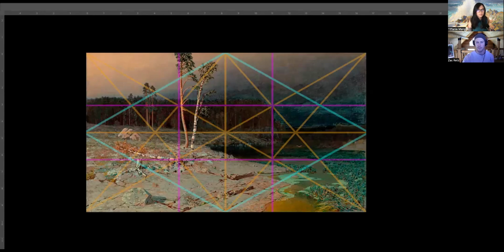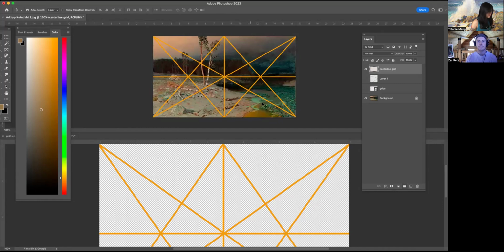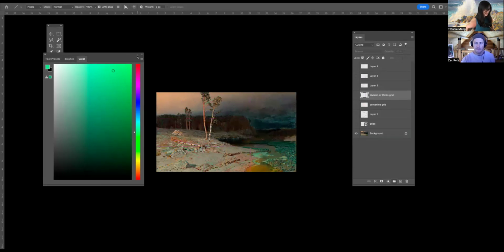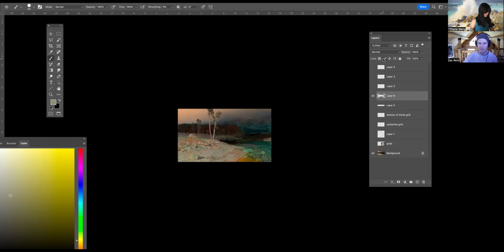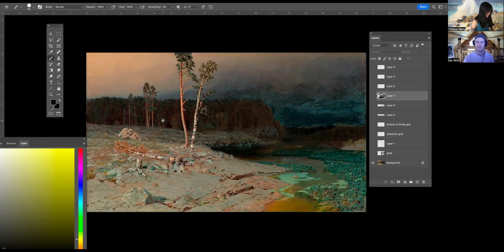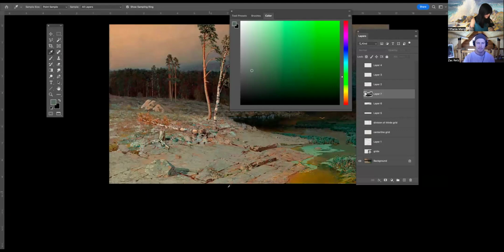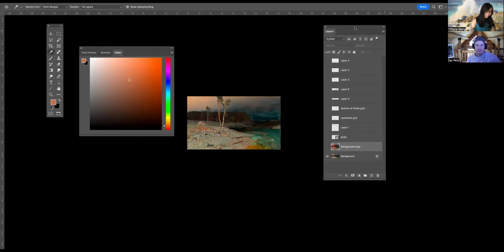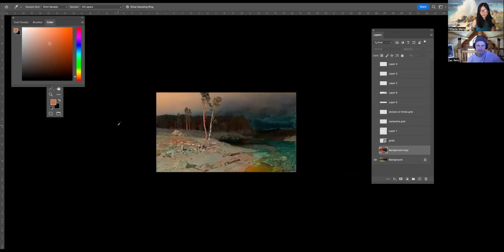Artist Unveiled: Arkhip Kuindzhi (Ep 1)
Enjoy this casual conversation as Zac Retz and I break down a painting of amazing Ukranian Artist: Arkhip Kuindzhi (AR-khip KWIN-dzhee)!

About the painting:
Arkhip Kuindzhi painted his famous work "On Valaam Island" in 1880. This piece captures the serene beauty of the Valaam archipelago, which is located in Lake Ladoga in Russia.

About the Artist:
Arkhip Kuindzhi (1842–1910) was a renowned Russian landscape painter known for his stunning depictions of nature. Born in Ukraine of Greek descent, Kuindzhi was a key figure in the Russian realist movement and later associated with the Peredvizhniki (Wanderers) group, which sought to bring art to the general public and reflect the realities of Russian life.

Kuindzhi is celebrated for his innovative use of light and color, often creating dramatic effects and capturing the grandeur of the Russian landscape. His work includes famous pieces like "Moonlit Night on the Dnieper" and "The Oak Grove." Despite his significant contributions, his career was marked by periods of withdrawal and mystery, as he was known to be quite reclusive. His unique style and technical mastery have left a lasting impact on Russian art.

I also have select course son MFA (Made for Artists). Make an account and check them out!